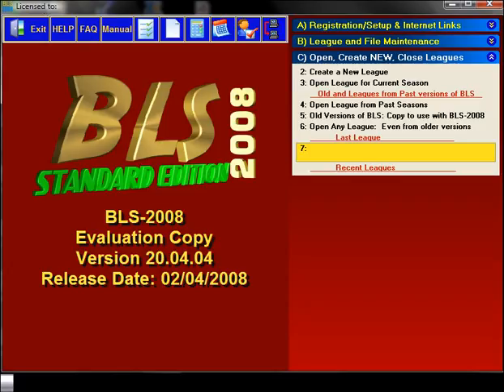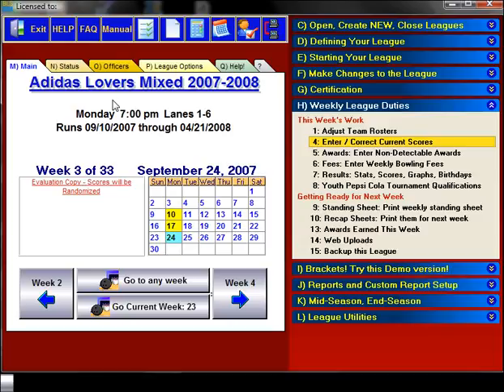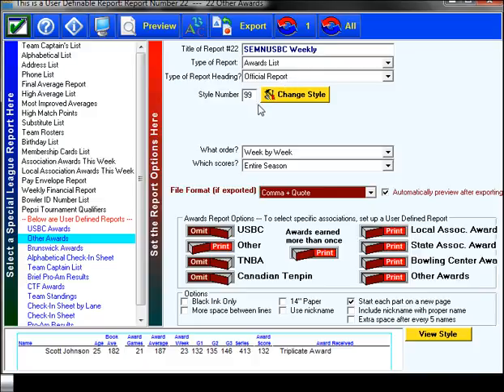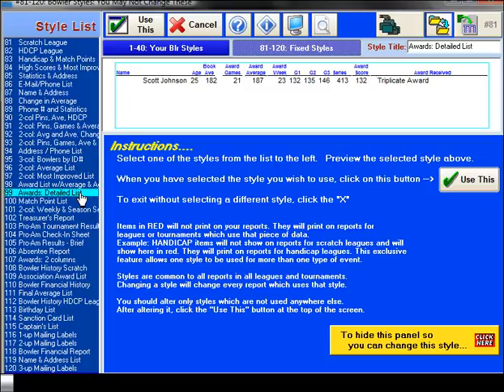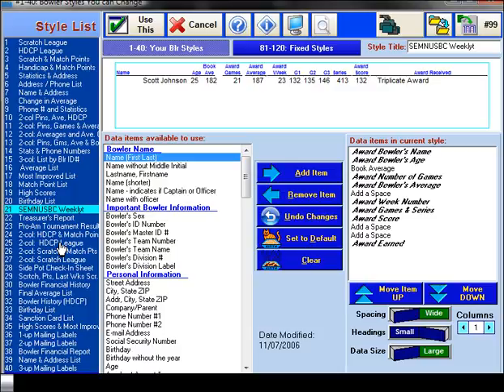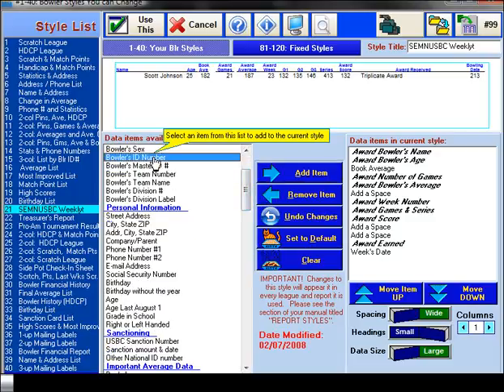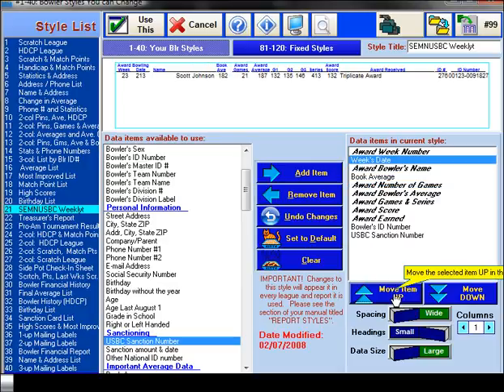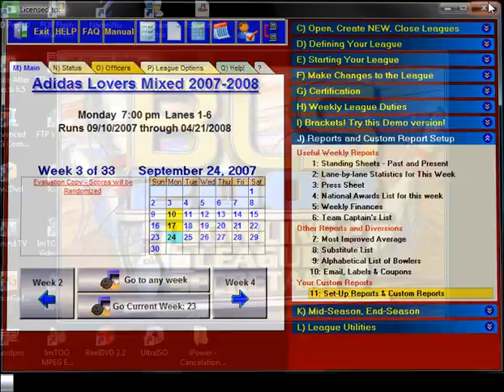CDE Setup Tutorial 1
SEMNUSBC cde file setup part 1